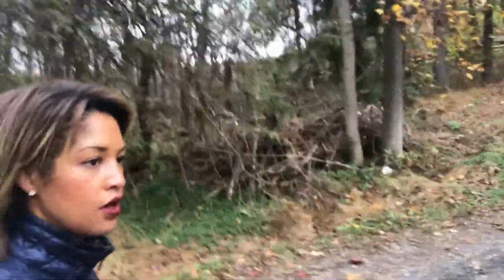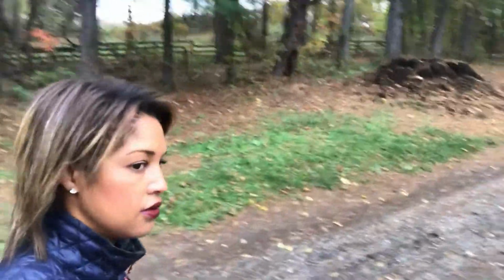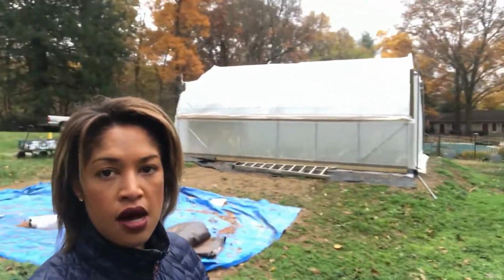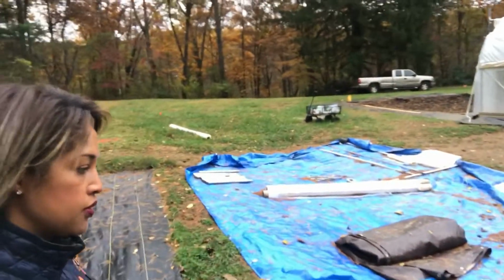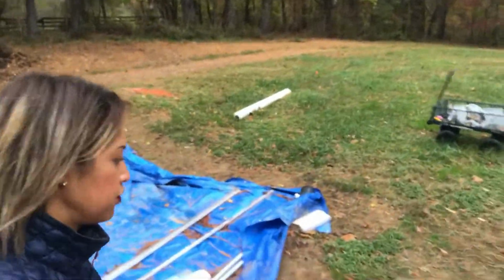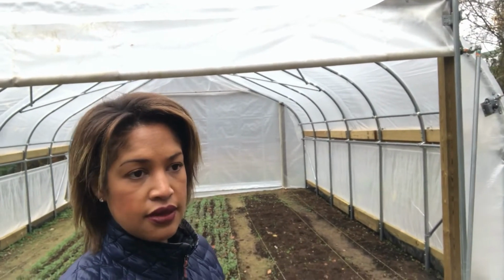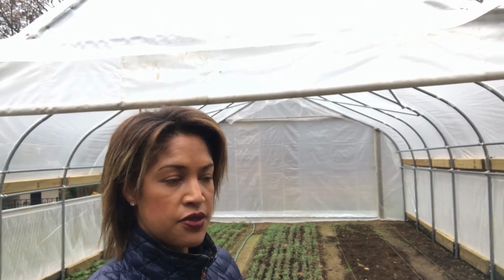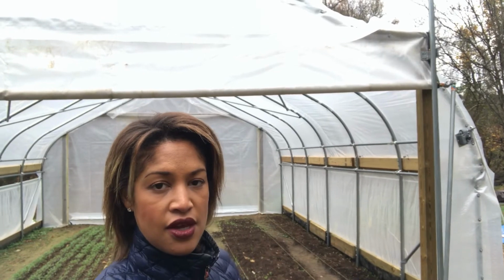Why start a Mushroom Farm?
I'm giving a little peek into Serenity Farm & the reason why I chose to start a Gourmet Mushroom business.